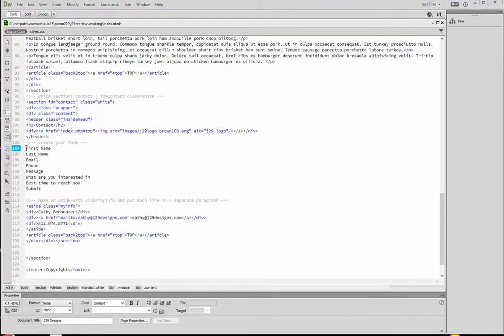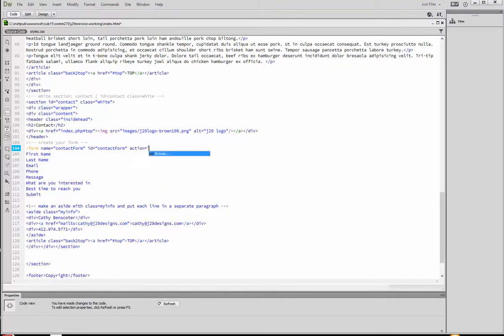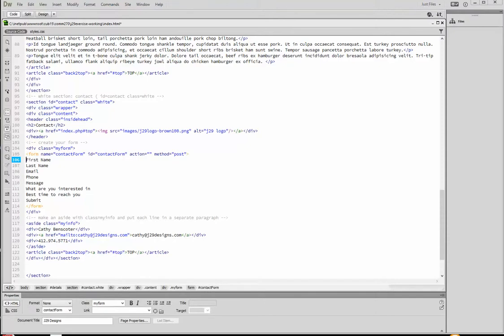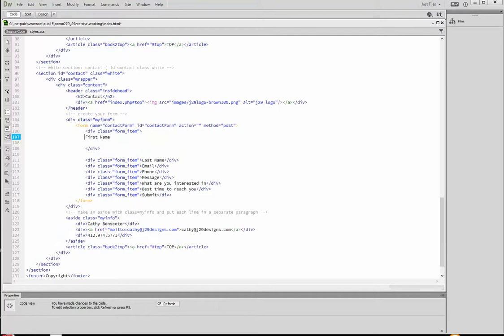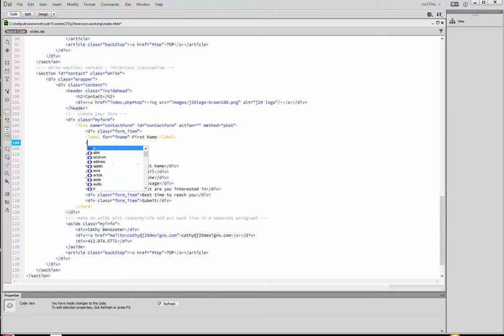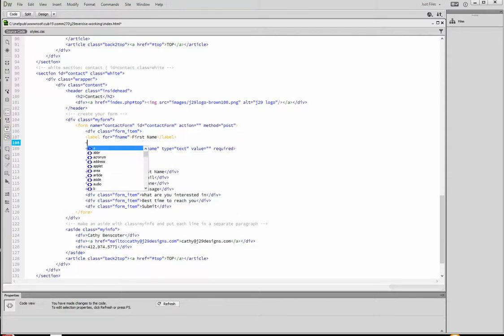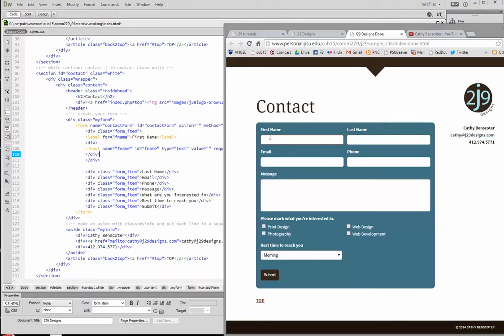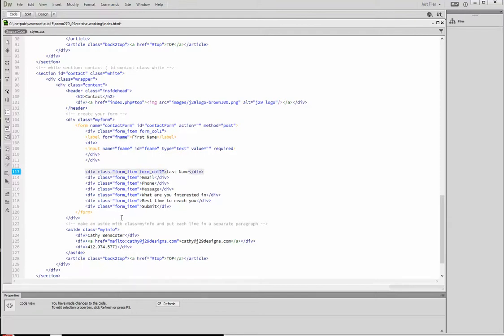J29 Exercise 7 - HTML 6